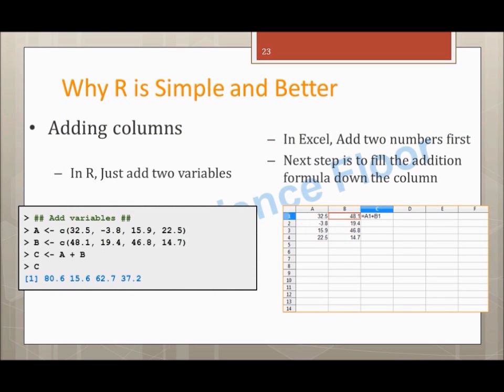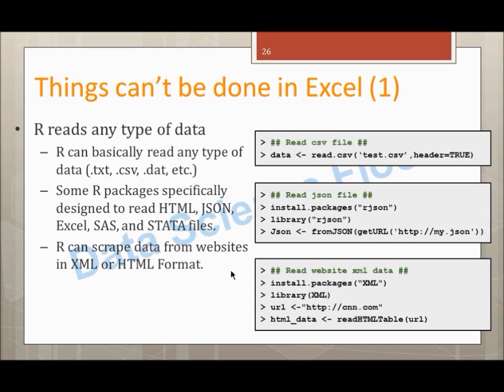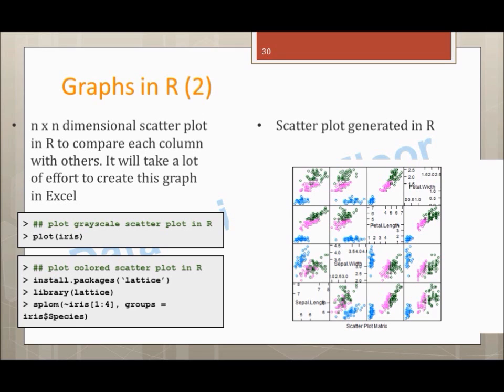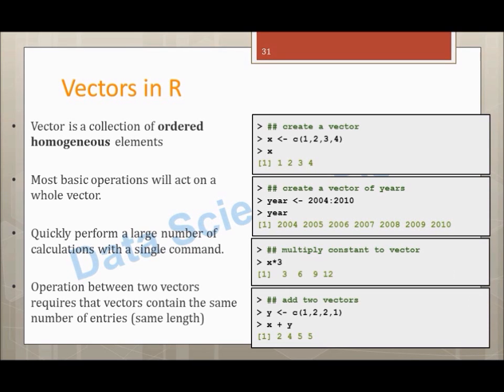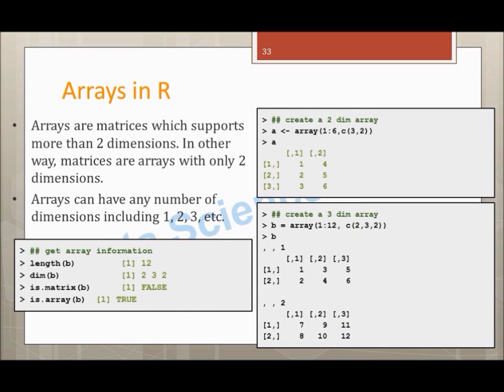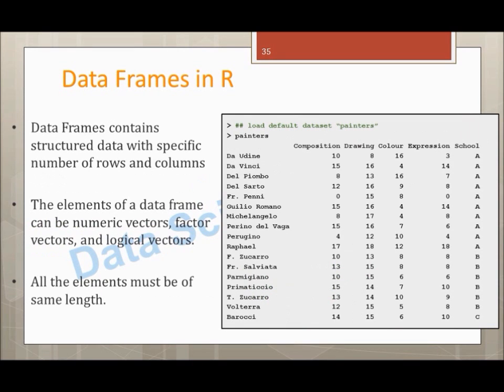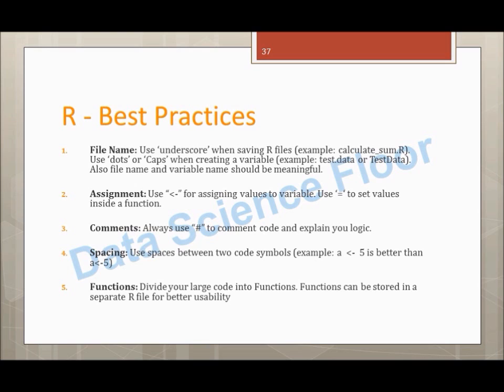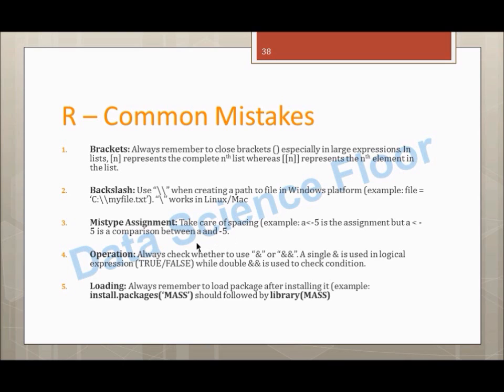Introduction to R - Overview and Comparison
This course is designed to learn the foundations of data science. It covers fundamental tools and techniques such as Structured Query Language (SQL), Machine Learning and Data Mining algorithms, particularly prediction/classification methods and basic Map Reduce routine for Big Data. R programming language is chosen to perform all the exercises. This course presents real life applications of the techniques and introduces the intuition behind them. Throughout the course work, you solve several exercises to help understand the techniques as well as add them to your skill set. After completing this course, you will have all the necessary tools to implement, execute and explain your data exploration, predictive analysis and algorithms.